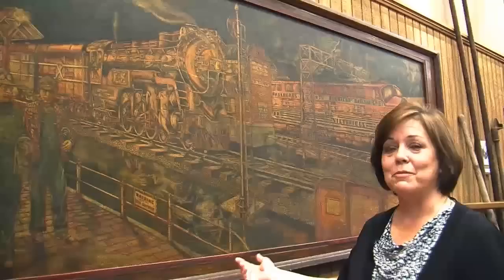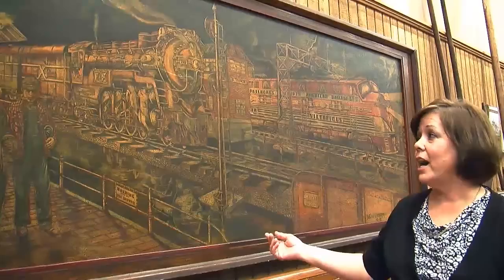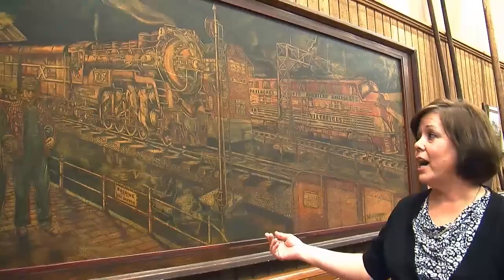PVT D. F. Milgram Painting - Cleveland, Mississippi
PVT D. F. Milgram Painting located in the Martin and Sue King Railroad Museum in Cleveland, Mississippi. For more information please visit